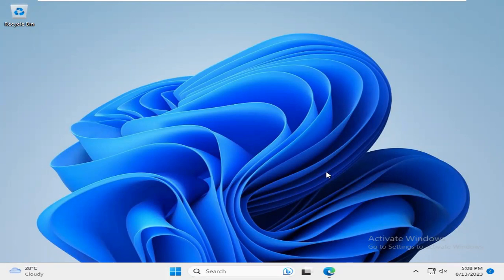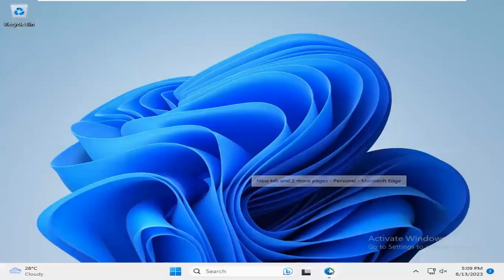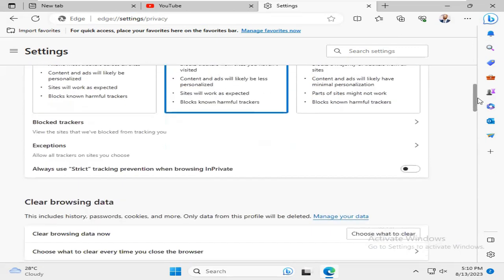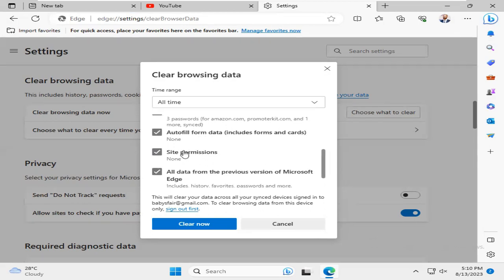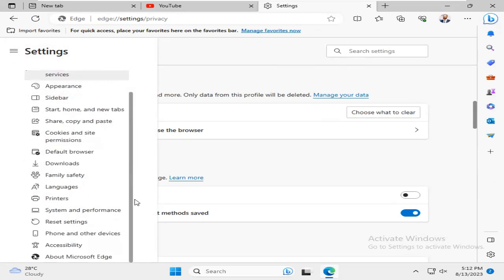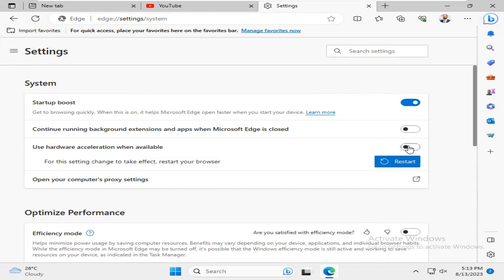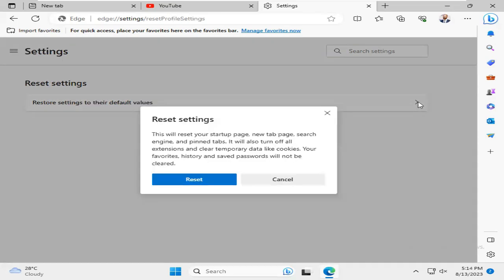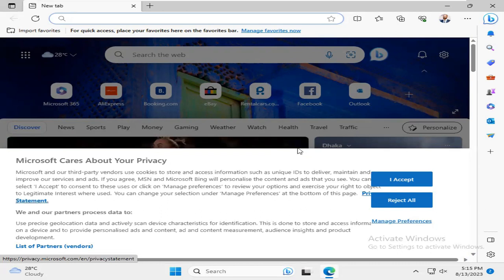Microsoft Edge High CPU & Memory Usage on Windows 11 - How to Fix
Is your computer slowing down, heating up, or experiencing lag when using Microsoft Edge on Windows 11? You're not alone! In this video, we dive deep into the issue of high CPU and memory usage that many users have been facing with Microsoft Edge on the latest Windows 11 update.

🔍 What's Covered:

Understanding the symptoms of high CPU and memory usage when using Microsoft Edge on Windows 11.
Possible reasons behind the resource-intensive behavior of Microsoft Edge.
Step-by-step guide to diagnosing whether Microsoft Edge is the culprit behind your system slowdown.
Proven strategies to reduce CPU and memory usage while still enjoying a seamless browsing experience.
Tips and tricks to optimize Microsoft Edge's performance on Windows 11.
Dealing with a sluggish computer can be frustrating, especially when it's caused by a commonly used application like Microsoft Edge. We've compiled comprehensive information and practical solutions to help you identify and tackle the high CPU and memory usage issue on Windows 11. Whether you're a casual user or a tech-savvy enthusiast, our tips are designed to empower you to regain control over your system's performance.

🛠️ Fixing the Issue:
Our experienced tech presenter breaks down the troubleshooting process into easy-to-follow steps, ensuring that you can follow along regardless of your technical expertise. We'll explore settings adjustments, potential conflicts, and advanced solutions that can significantly alleviate the strain on your CPU and memory, all while still using Microsoft Edge.

Don't let high CPU and memory usage slow you down. Watch this video now to optimize your Microsoft Edge experience on Windows 11 and get your system running smoothly again!